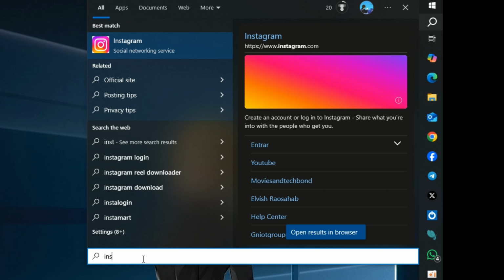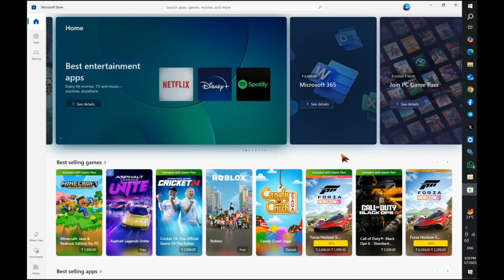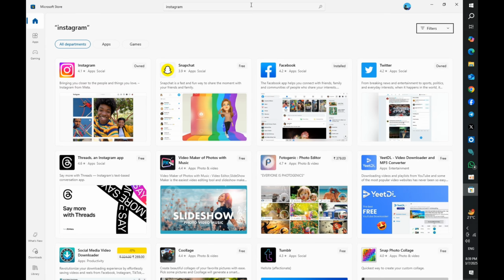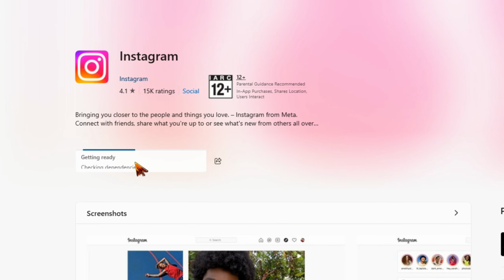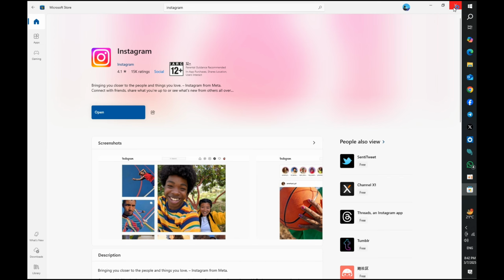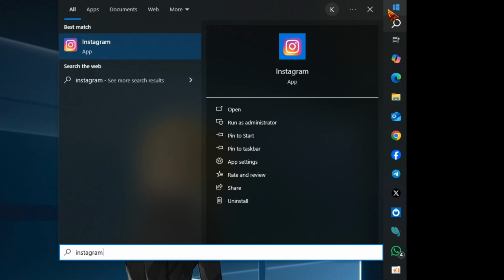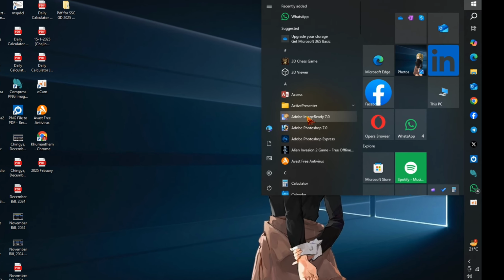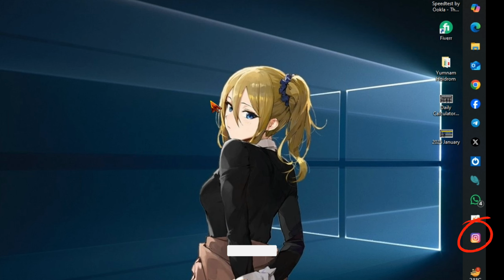How to Download and Install Instagram in Laptop or Pc in 2025